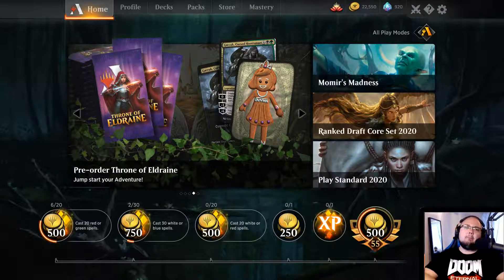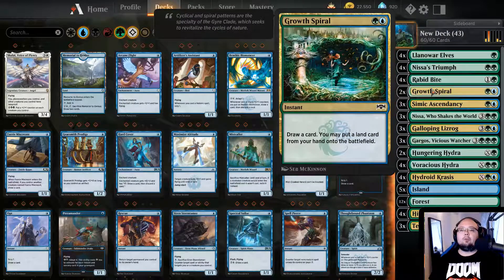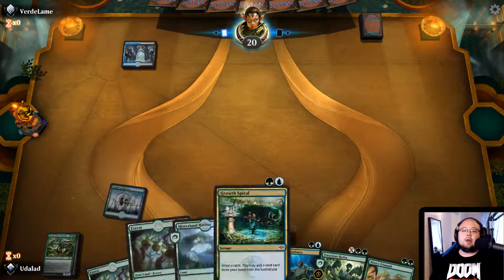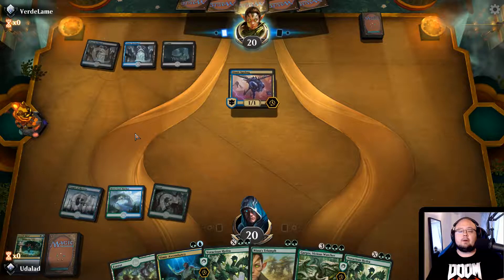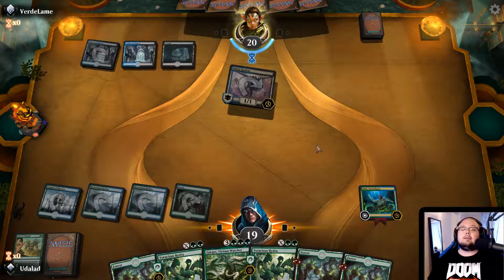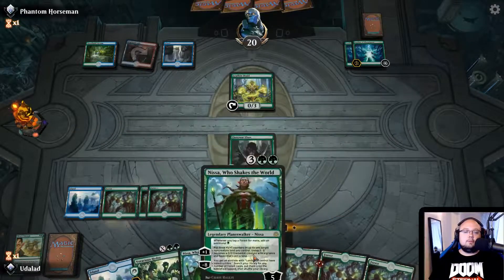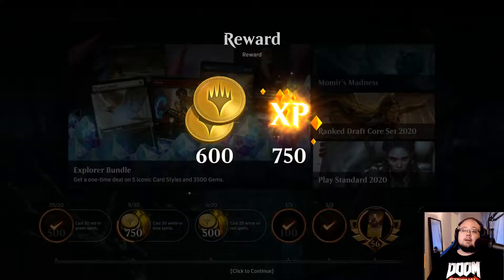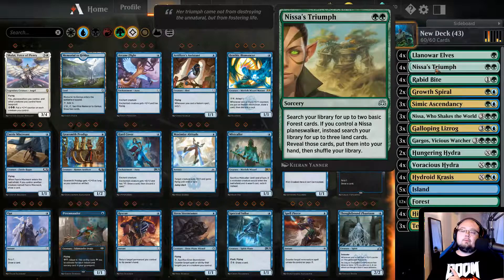It Already Works!? | Simic Ascendency Deck Day 1 - Core set 2020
We start of the week with a classic! This is a Simic Ascendency deck that seem to work really in its first try. Let's have a look at it though and try it out against the more agressive decks in the meta.

I stream saturdays and sundays at about 21:00 (CET+1)